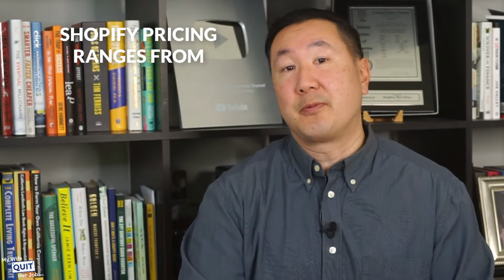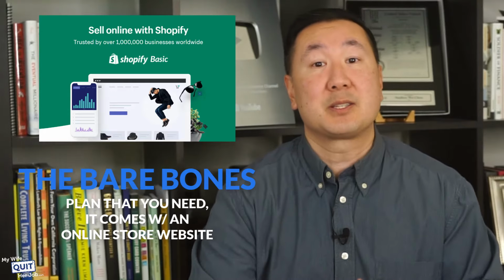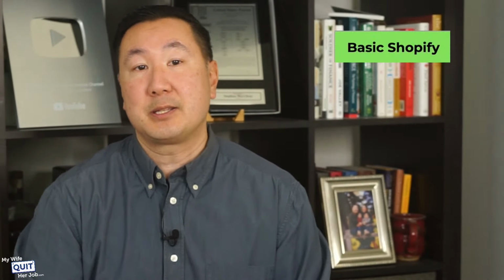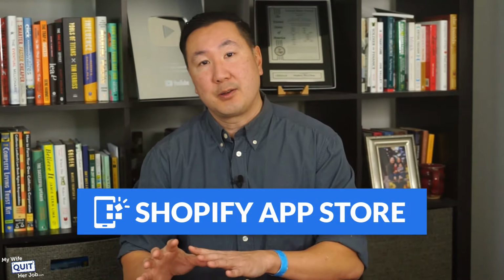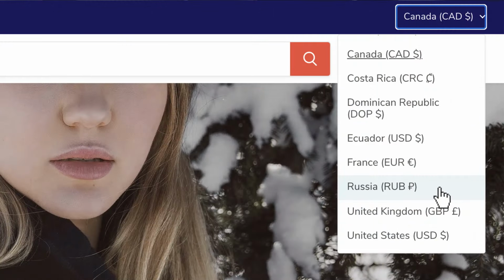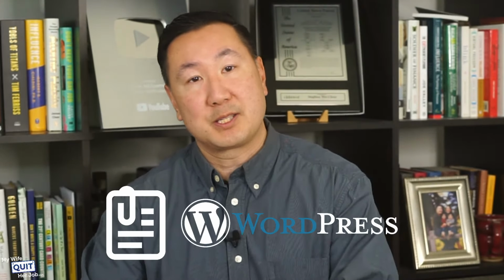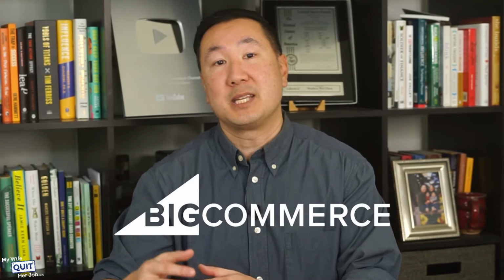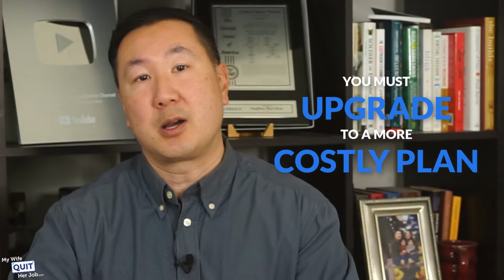The UGLY Truth About Shopify - My Unbiased Review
In this video, I'm going to give you an unbiased review of everything you need to know about Shopify including how it works, the pros and cons, key features, pricing, and more and tips that no longer apply.

0:00 Intro
1:05 Shopify Pricing
2:18 Shopify Plans And Features
4:26 Shopify Transaction Fees
5:33 Shopify Designs
6:22 Adding Products On Shopify
7:11 Shopify App Store
7:49 Shopify SEO
8:53 Shopify Multi-Currency Selling
9:32 Multilingual Shopify Websites
9:58 Shopify Blogging
10:34 Shopify Email Marketing
11:08 Dropshipping With Shopify
11:46 Shopify Sales Tax
12:28 Shopify Customer Support
12:58 Shopify Point Of Sale
13:22 Pros Of Selling With Shopify
13:58 Cons Of Selling With Shopify